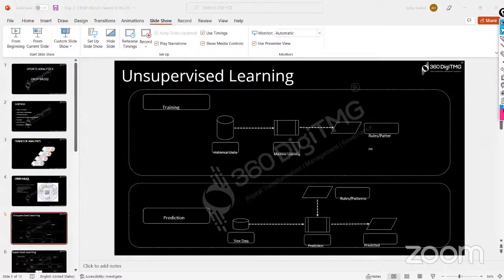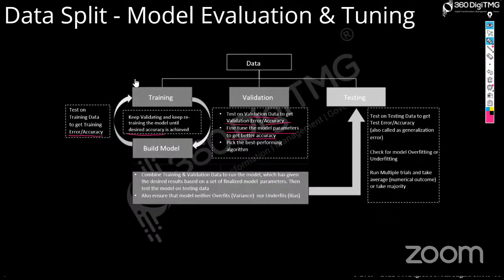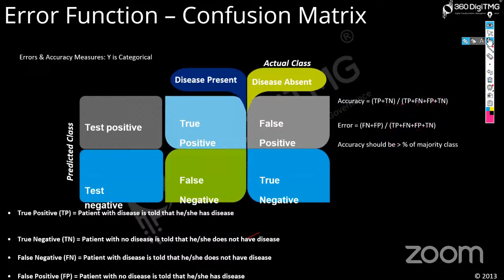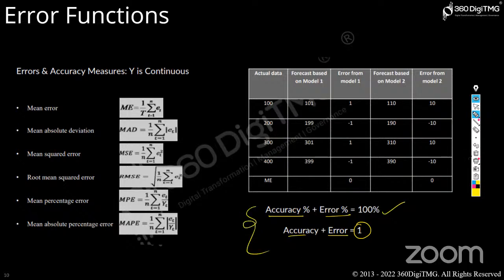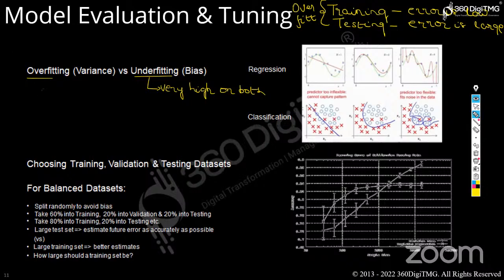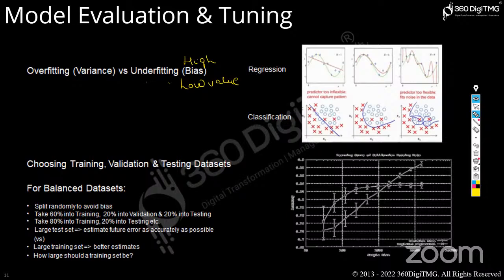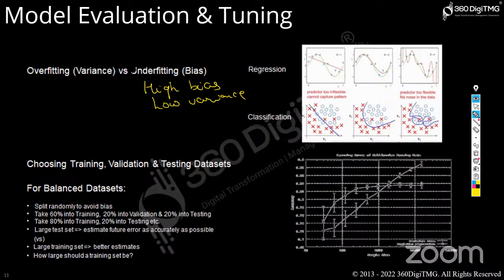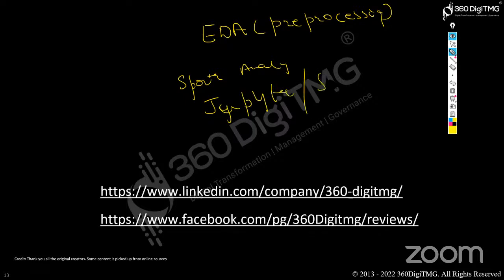Sports Analytics | 8 Hours Course | Day 2 | 360DigiTMG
Timestamps
0:00 introduction
15:52 unsupervised learning
17:23 supervised learning
19:09 data split
21:21 confusion Matrix
26:26 error function
28:58 model evaluation and tuning
43:05 overfitting and underfiting
44:06 details regards the next class

About 360DigiTMG
360DigiTMG is a 9-year-old training & consulting organization led by stalwarts of the industry who are alumnus of premier institutions like the Indian Institute of Technology, Indian Institute of Management and Indian School of Business. 360DigiTMG since its inception has been the forerunner in the space of management and niche programs that aid in up-skilling and cross skilling executives across various levels and domains. 360DigiTMG has been conducting training programs across the globe for corporate and individuals alike.
360DigiTMG is one stop solution to all the trainings in emerging technologies such as Artificial Intelligence, Machine Learning, Big Data, Project Management, Quality Management, etc. 360DigiTMG is a training company, which is a division of the analytics consulting firm Innodatatics Inc.